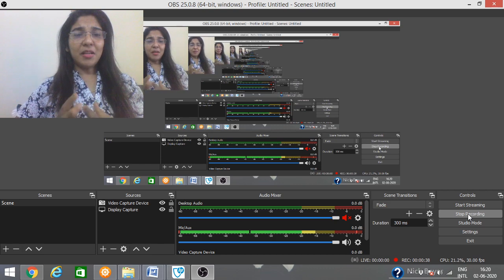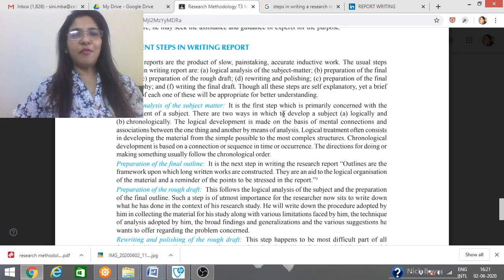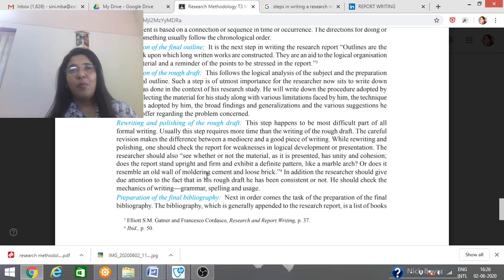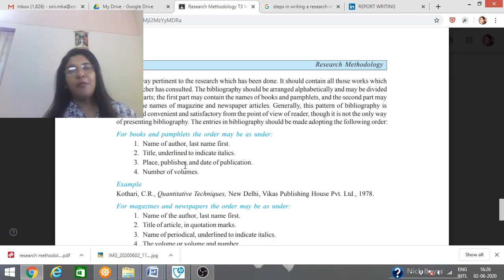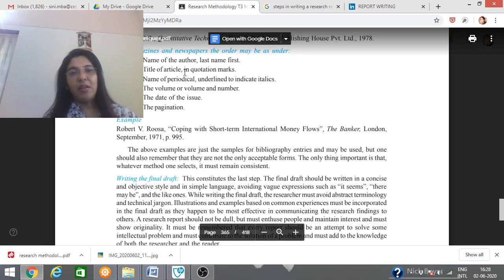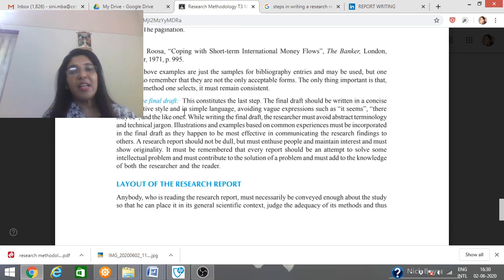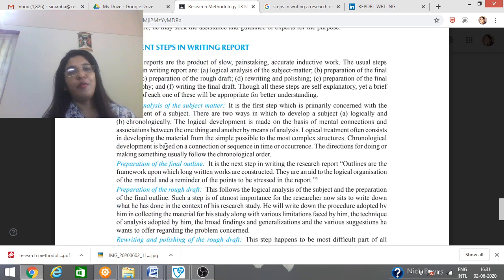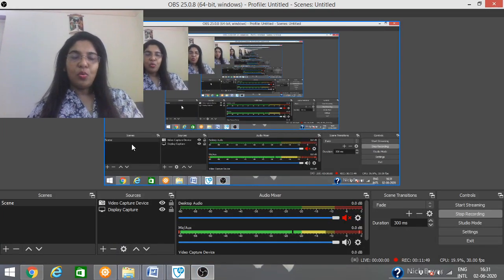Research Report-Easy steps in Report Writing I Dr Sini Pillai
Steps in Research Report Writing